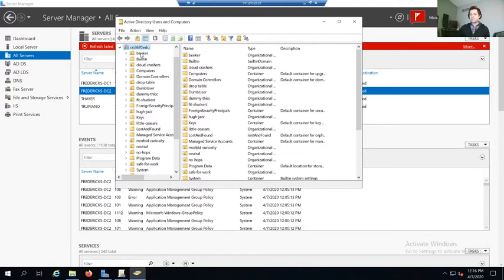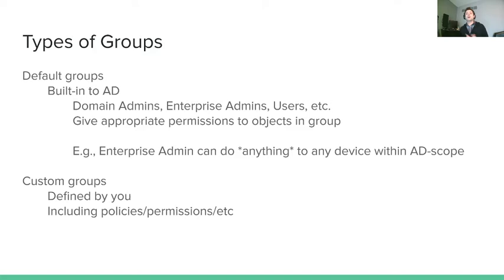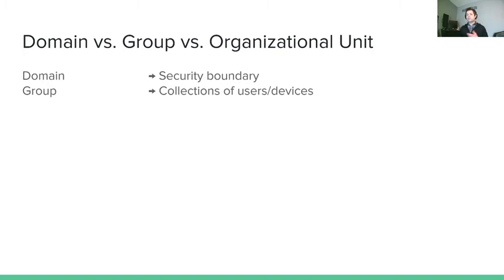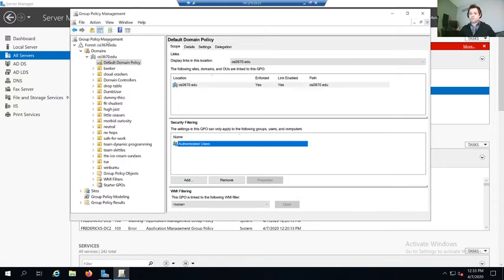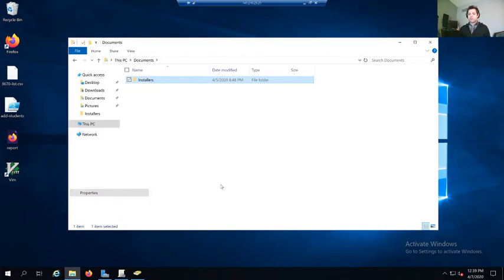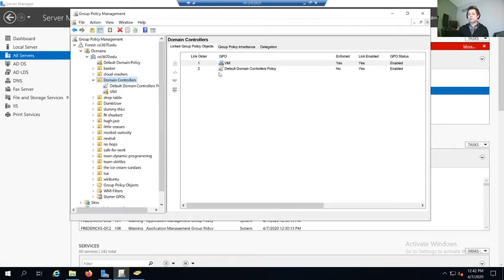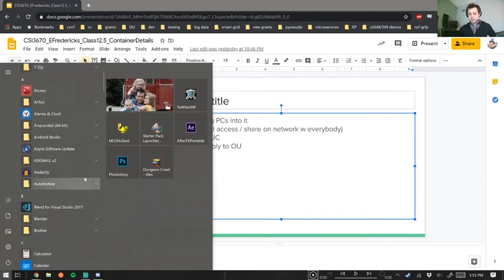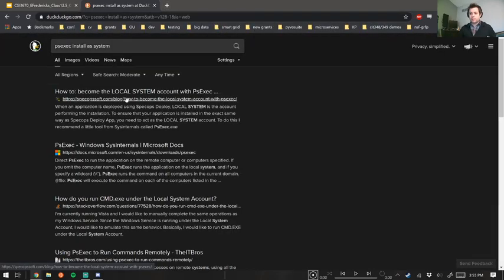CSI3670 - More on Containers